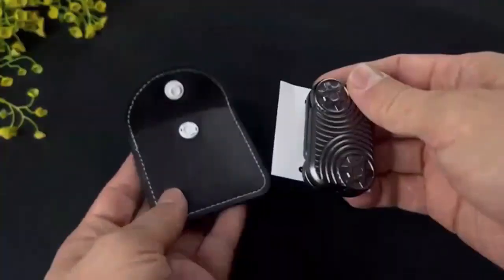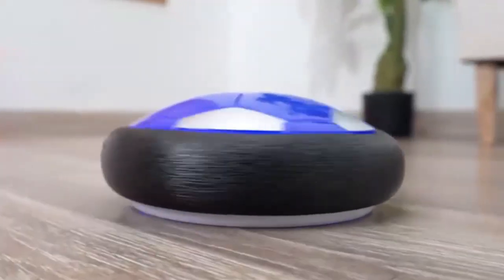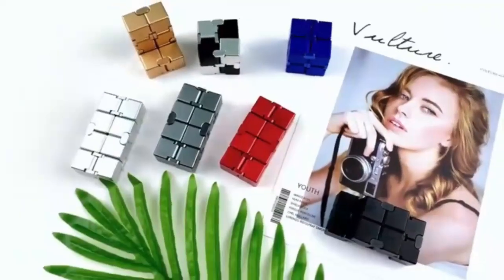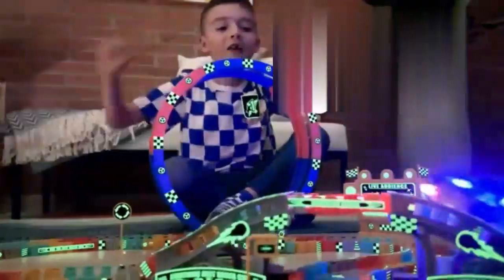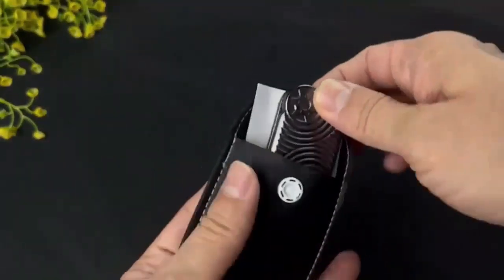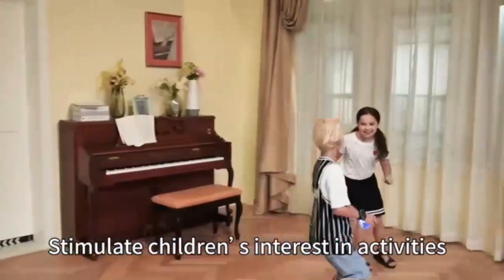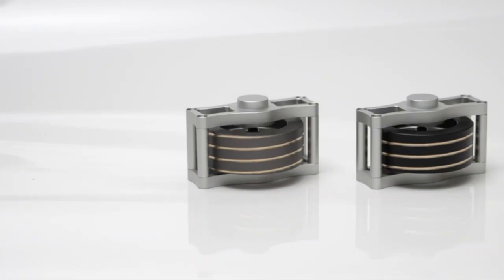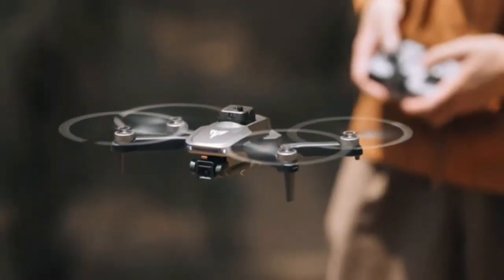“10 Epic Superhero Gadgets & Toys You Can Buy on Amazon Right Now – Must-Have for Every Fan!”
Discover the ultimate in superhero fun with our list of "10 Epic Superhero Gadgets & Toys You Can Buy on Amazon Right Now!" Perfect for fans of all ages, these top-rated gadgets and toys bring your favorite superheroes to life with incredible detail and functionality. From interactive action figures to high-tech gear that mimics your heroes’ iconic moves, each item promises hours of thrilling play. Whether you're looking for the perfect gift or just want to enhance your collection, these superhero essentials are available now. Dive into the world of extraordinary gadgets and bring home the excitement of your favorite heroes!